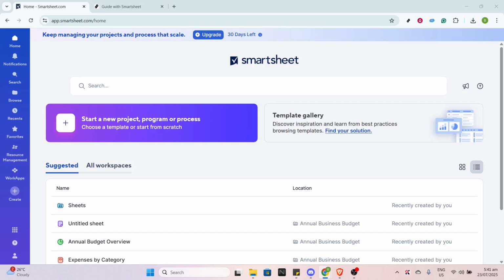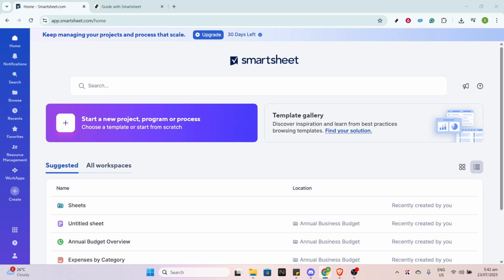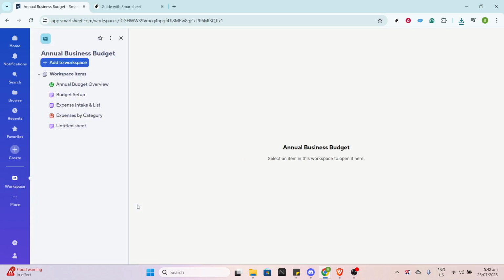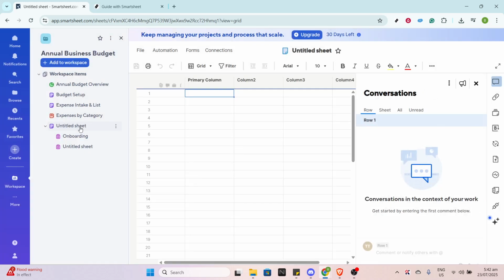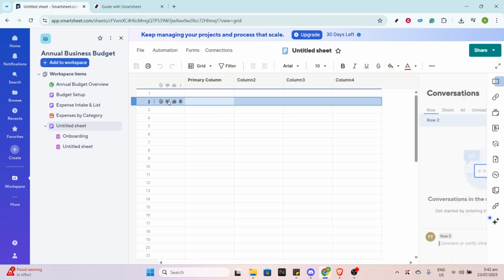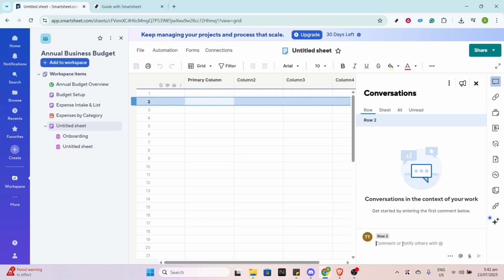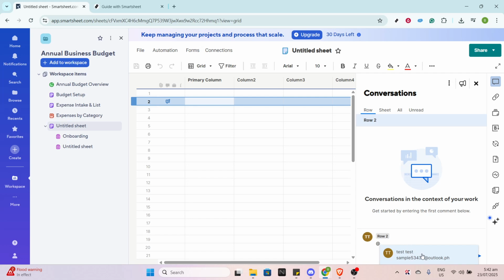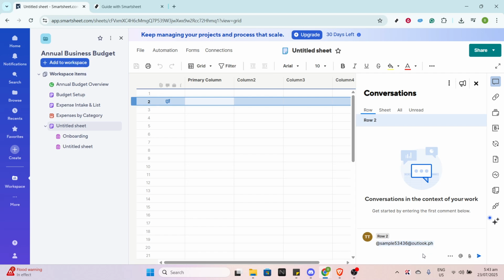How to Tag Someone on Smartsheet [2026 Full Guide]